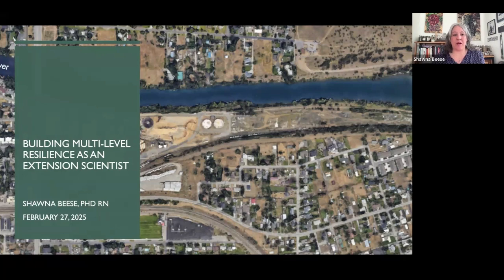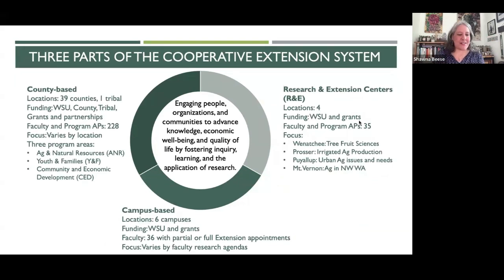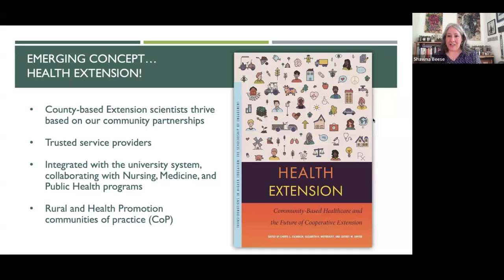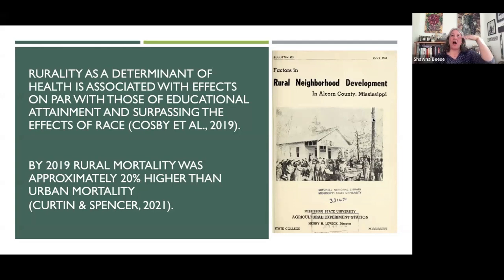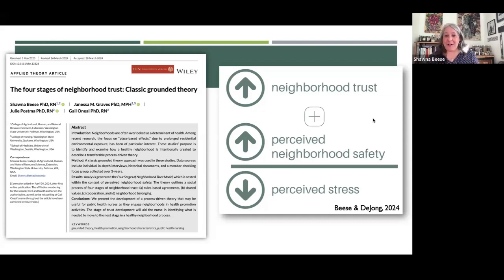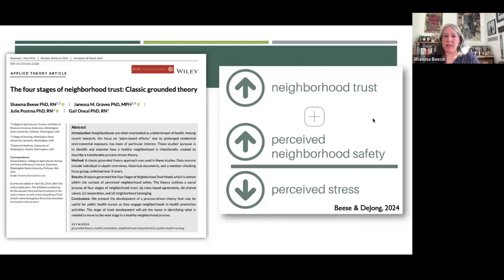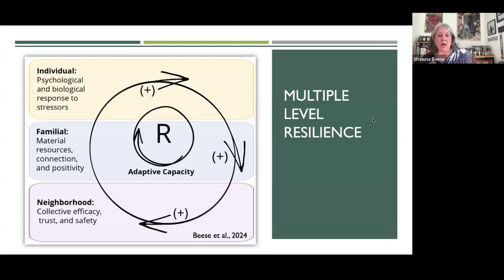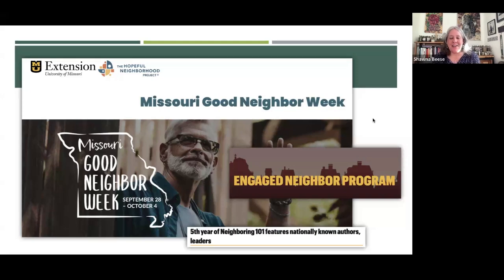Building Multi level Resilience as an Extension Scientist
Shawna Beese, PhD RN - February 27, 2025